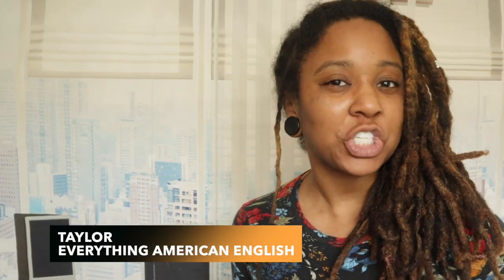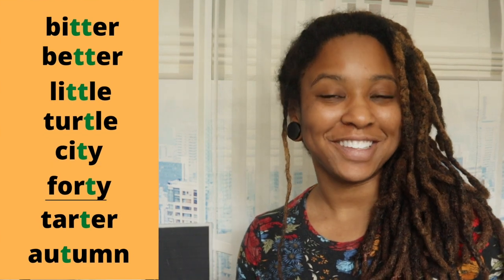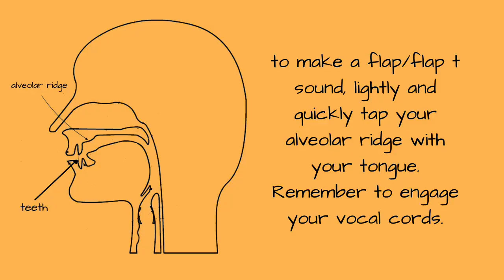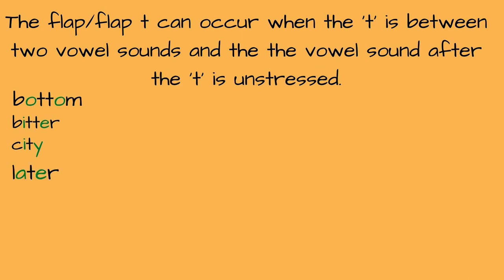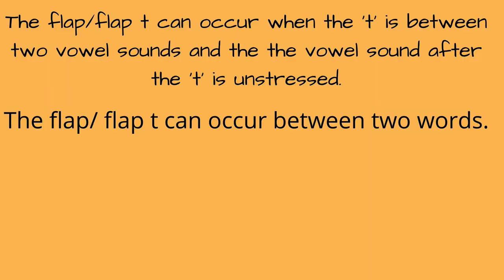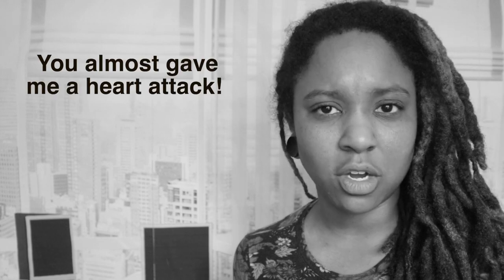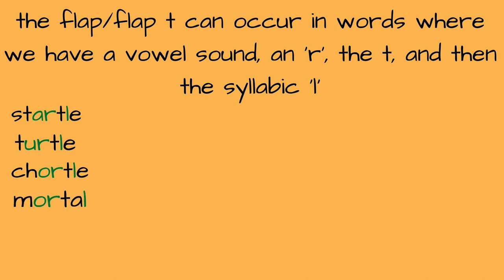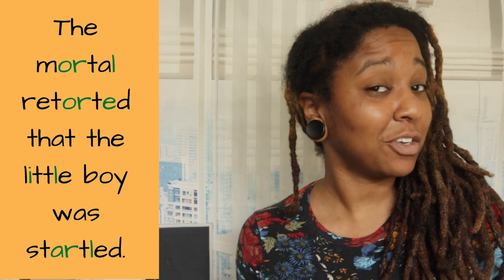Flap T || American English Pronunciation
In this video, we go over a very common way that Americans pronounce the 't' in specific situations. Learn how and when to use the flap t sound!

Also, if you think someone you know would find this video useful please don't hesitate to click that share button below the video!